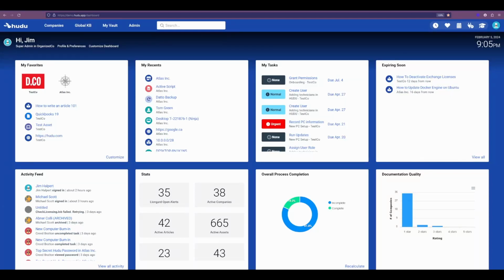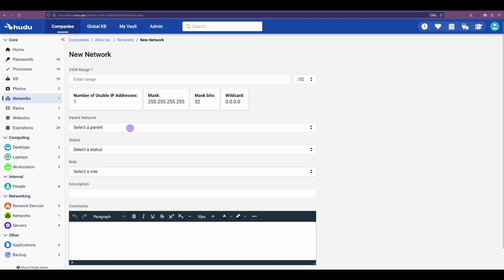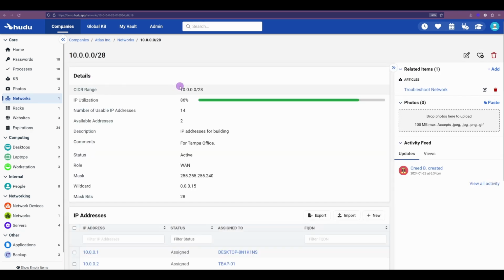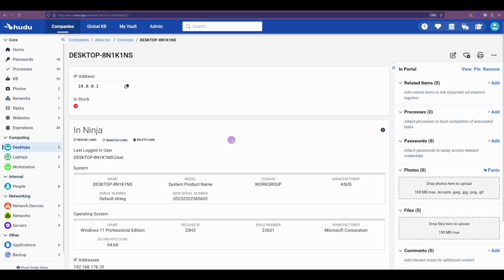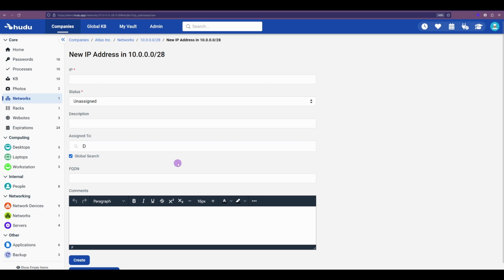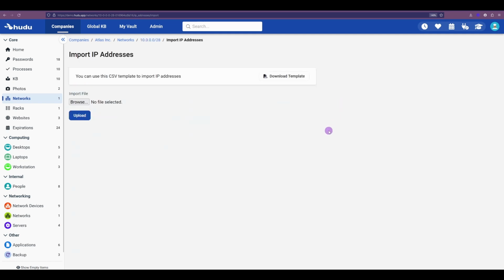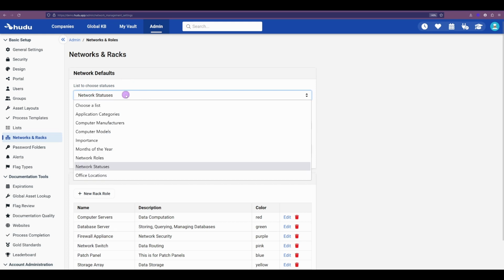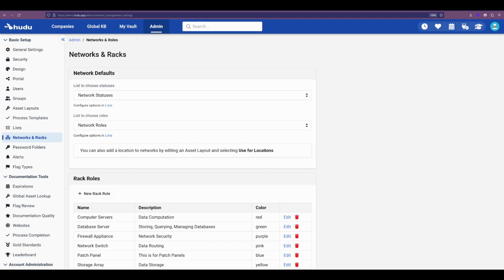Feature Highlight: IPAM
See how Hudu documents ID Address Management. Watch how it is used in a company and learn how Admin can set up this feature.